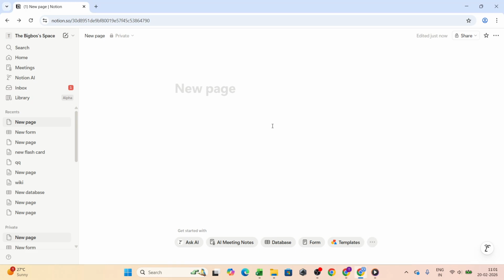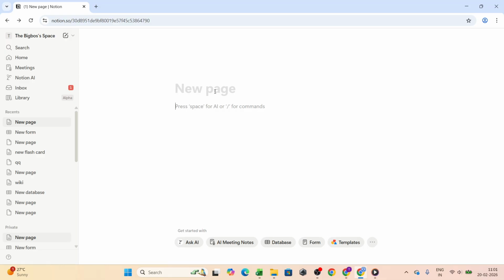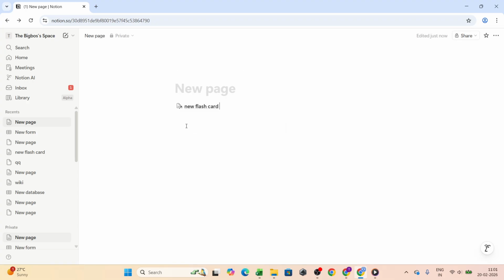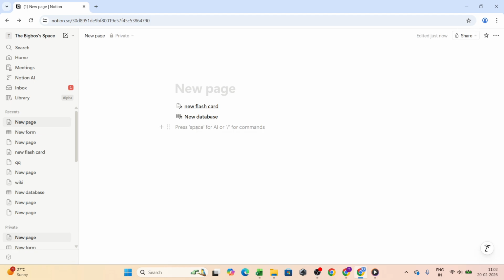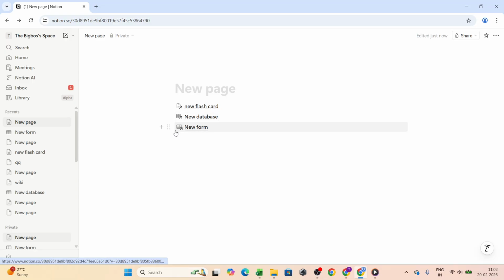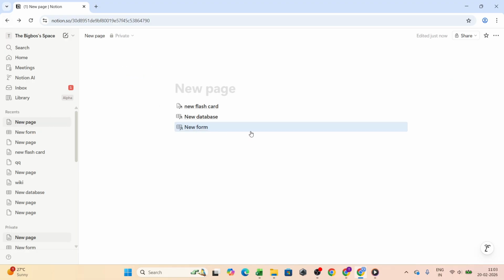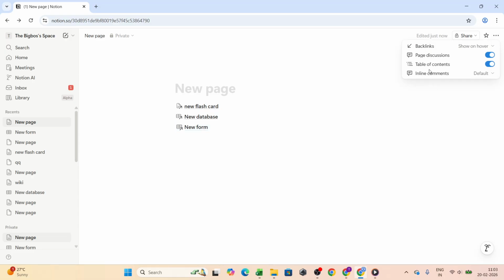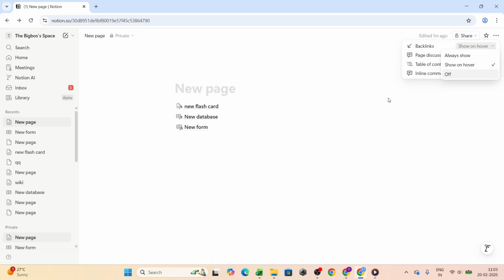How To Use Backlinks In Notion (Step By Step)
Master Notion backlinks and bi-directional linking to optimize your workflow and productivity. In this Notion tutorial, we show you how to use backlinks to connect ideas, manage projects, and build a second brain within the Notion app.